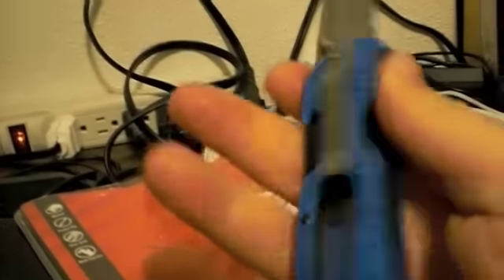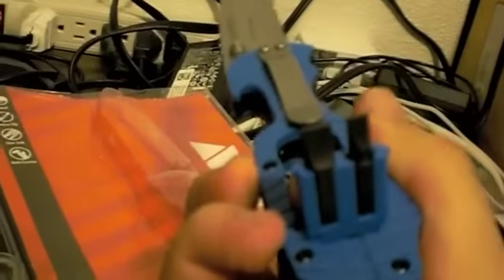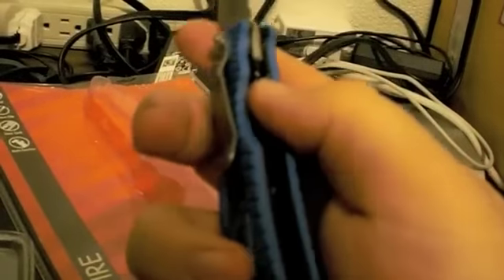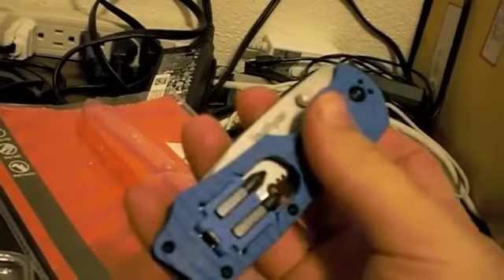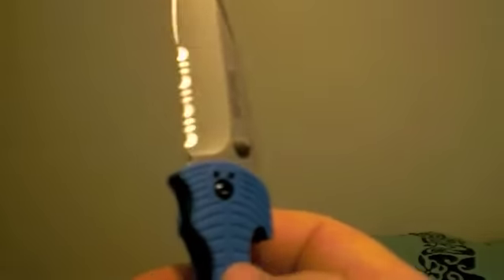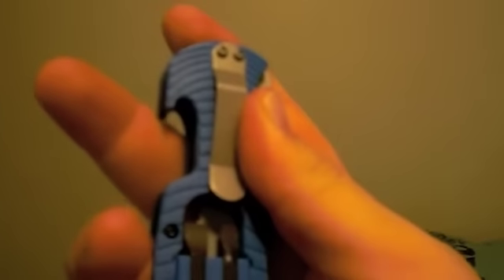Kershaw Select Fire 1920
1920 - Select Fire from Kershaw, G-10 Handle

The Kershaw Select Fire is a knife focused multi-tool designed by Grant & Gavin Hawk, and offers a big, useful blade—and then some. It also includes a full size 5-piece bit set and bit driver. The contoured handle is comfortable whether using the knife or the bits.
Kershaw Select Fire Specifications:

    Model Number: 1920
   Country Of Origin: China
    Steel: 8C13MoV stainless steel
    Handle: Glass-reinforced nylon
    Blade Length: 3-3/8 in.
    Closed Length: 4-1/4 in.
    Overall Length: N/A
    Weight: 5.0 oz.
    Lock: Locking Liner
    Includes a Pocket Clip